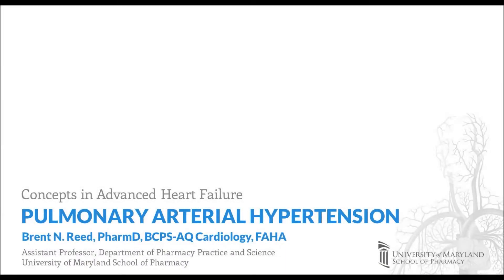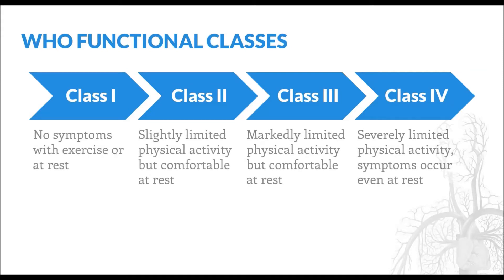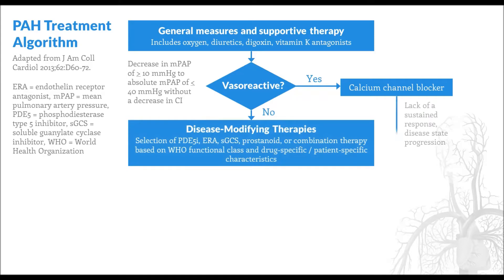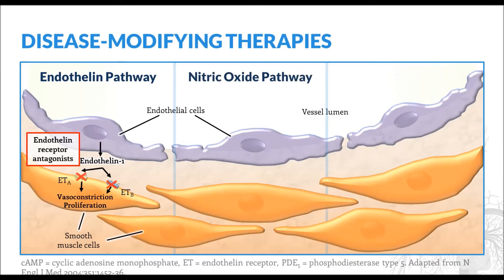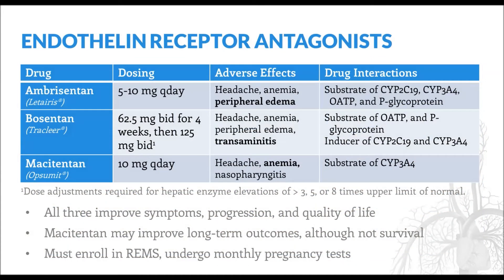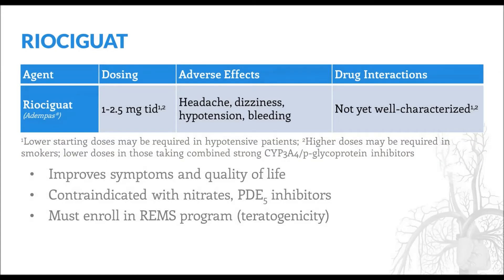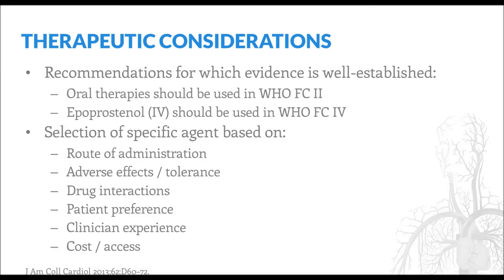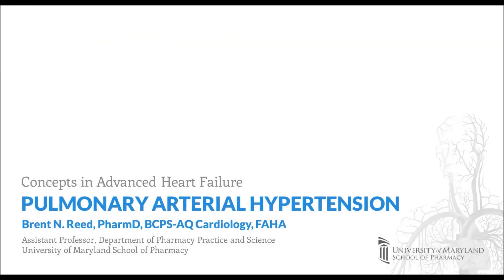Pulmonary Arterial Hypertension: An Overview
This segment on pulmonary arterial hypertension includes an overview of etiology, pathophysiology, and pharmacologic management.